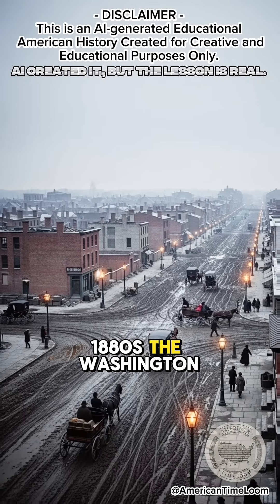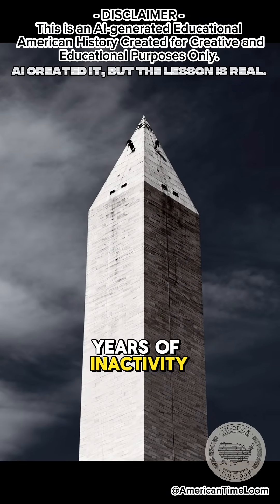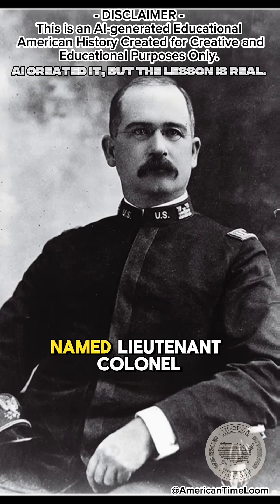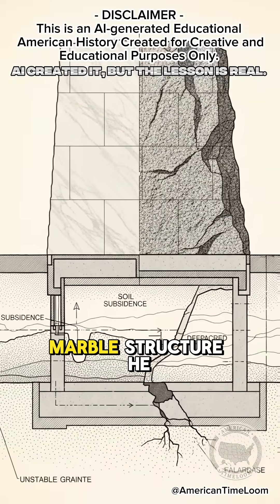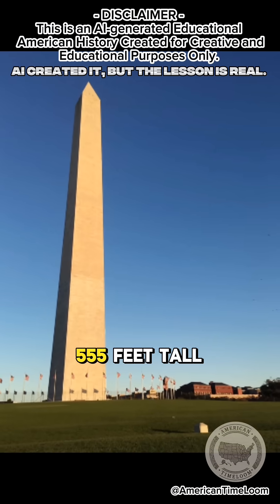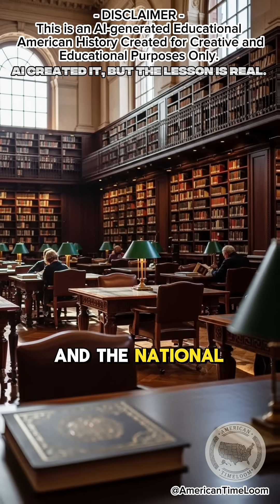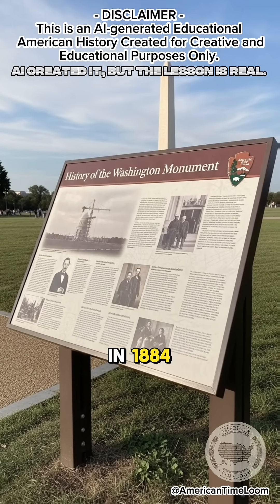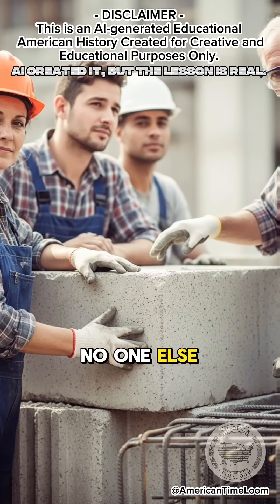The Man Who Saved the Washington Monument From Crumbling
The Man Who Saved the Washington Monument From Crumbling tells the true story of Lt. Col. Thomas Lincoln Casey, the unsung engineer who saved America’s most iconic landmark.
This short reveals how one man’s expertise kept the Washington Monument standing strong for more than 140 years.

Discover how the Washington Monument was nearly lost due to poor foundations, design flaws, and neglect in the 1800s. Learn how Thomas Casey, an Army engineer, reinforced its structure and prevented catastrophic collapse. His restoration work became a turning point in U.S. engineering history, protecting a monument that honors the nation’s first president and symbol of democracy.

📜 What You’ll Learn in This Video:
• The hidden engineering problems of the early Washington Monument
• How a young lieutenant colonel solved structural dangers
• Why his work still affects the monument’s durability today
• Historical context backed by credible archives and U.S. institutions
• A powerful reminder of the importance of quiet, everyday heroes

🇺🇸 Who Was Thomas Lincoln Casey?
Thomas L. Casey led the U.S. Army Corps of Engineers project in 1882–1884. He expanded the monument’s base, reinforced the foundation with granite, stabilized the marble tower, and supervised completion up to its 555-foot height. His leadership ensured the monument survived harsh weather, earthquakes, and millions of visitors.

📚 Verified Sources:
• U.S. Army Corps of Engineers historical records
• National Park Service engineering documentation
• Library of Congress archives

💡 Why This Matters:
Behind every famous landmark are engineers, architects, and workers who keep history alive. Their stories deserve recognition.

👇 Question for You:
What other hidden American stories should we explore next?